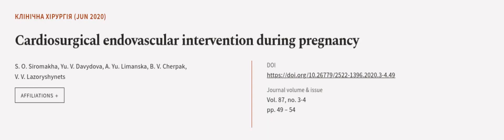Cardiosurgical endovascular intervention during pregnancy | RTCL.TV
### Keywords ###
endovascularinterventions;cardiosurgery;pregnancy.

### Article Attribution ###
Title: Cardiosurgical endovascular intervention during pregnancy
Authors: S. O.  Siromakha, Yu. V.  Davydova, A. Yu.  Limanska, B. V.  Cherpak ,and V. V.  Lazoryshynets
Publisher: Liga-Inform ltd.

### Video Timestamps ###
0:00:00 - Summary
0:01:04 - Title
0:01:11 - Outro
0:01:15 - End